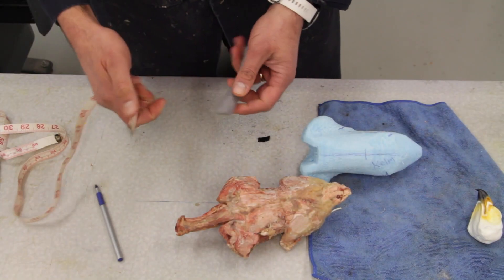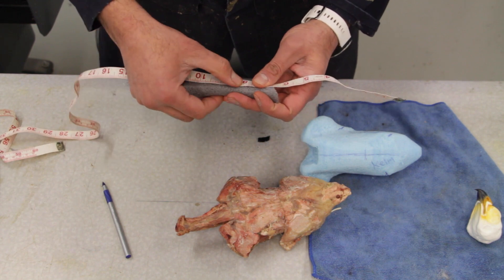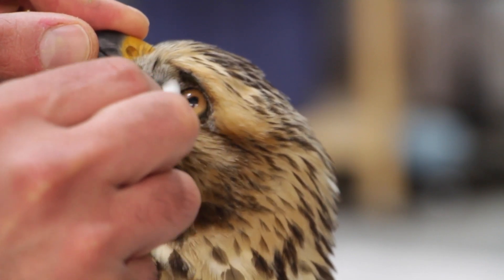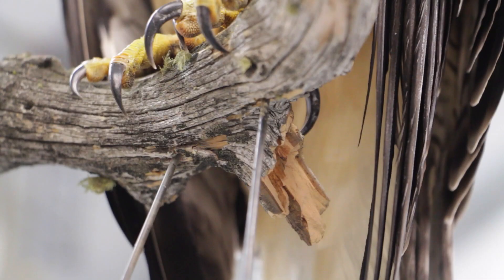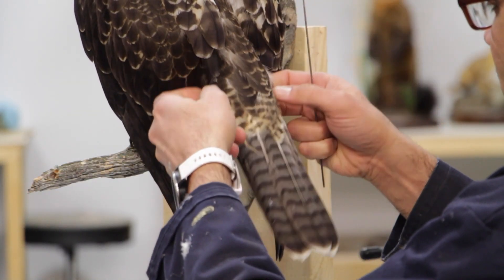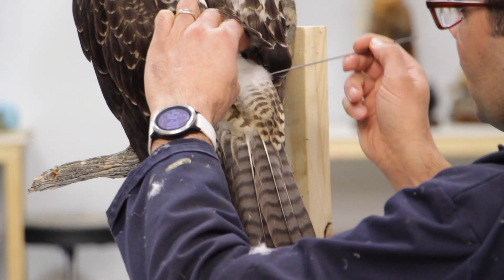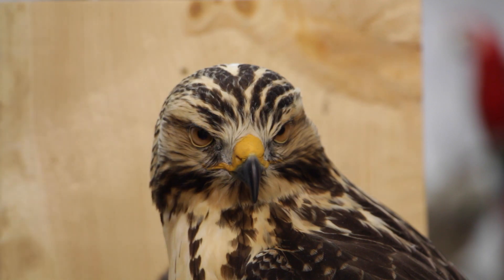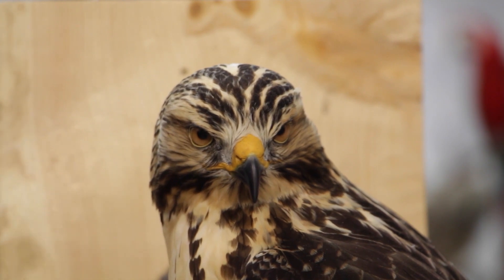Taxidermy for beginners MADE EASY by Art of Taxidermy tutorials.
If you want to learn Taxidermy with detailed tutorial and instructional videos from the comfort of your house, then you are at the right place and the right time.. click JOIN button under the video or click the link below.